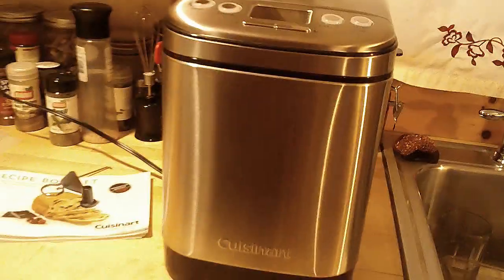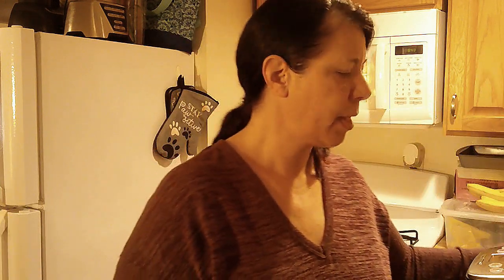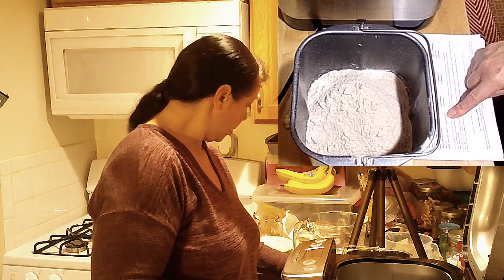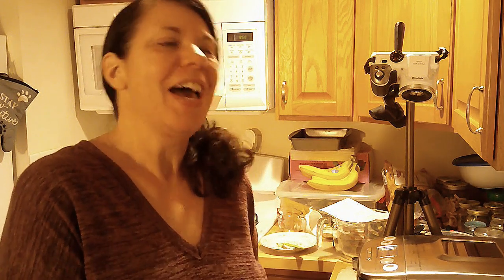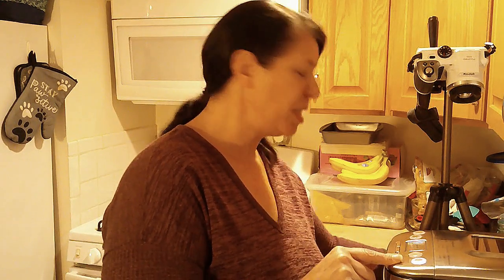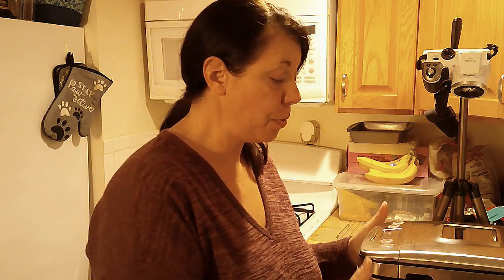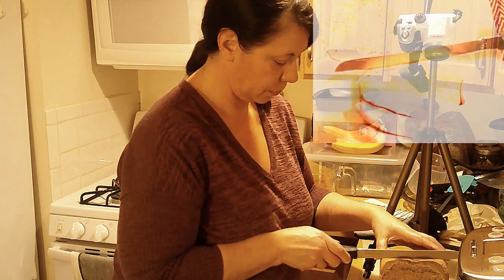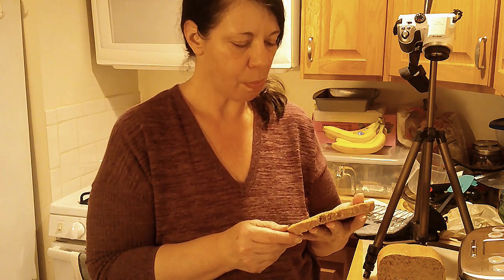I got a Bread Maker for Christmas (let's try it together.)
Melissa Tries her new Bread Maker And bring's you along. This might take a few tries to get it just right.